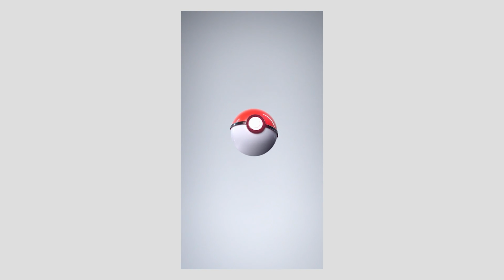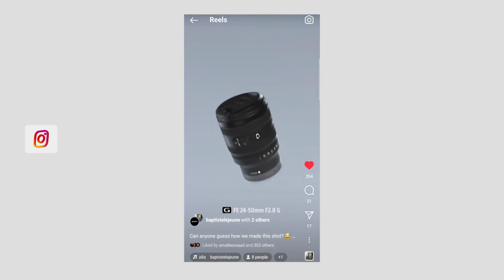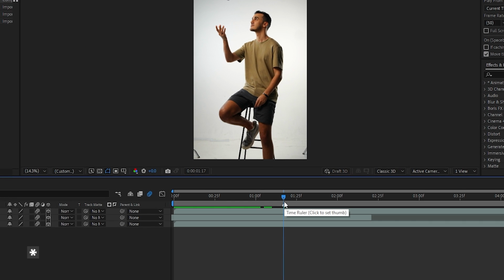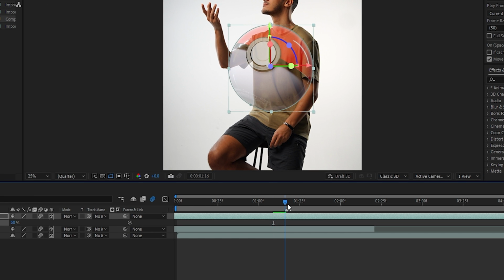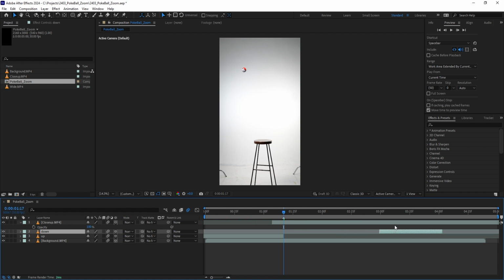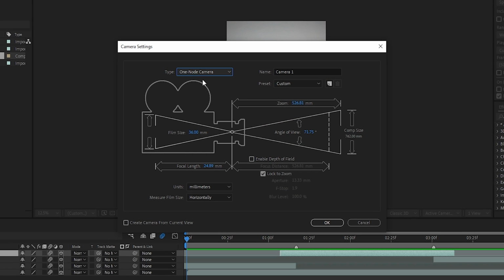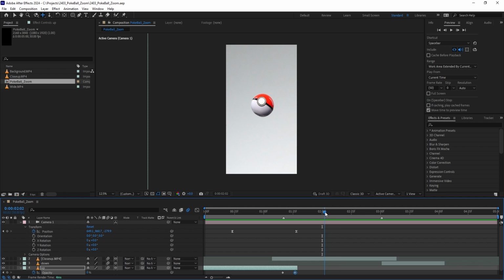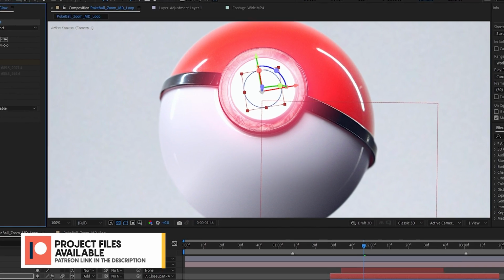Smooth Zoom Transition Effect Tutorial: From Shooting to Editing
A step-by-step guide on how to setup, capture and edit a smooth zoom into object transition using After Effects.

©️ Baptiste:  @baptistelejeune

I used version 24.2

Gears used:
- Sony FX3
- ⁠FE 24-70MM F2.8 GM II
- ⁠Nanlite PavoTube II 30C
- Edelkrone HeadOne
- ⁠Pokeball from Japan

⏲ Chapters:
0:00 Intro
0:12 How to Shoot
1:46 How to Edit
10:42 Get Creative

🎤 My Microphone: